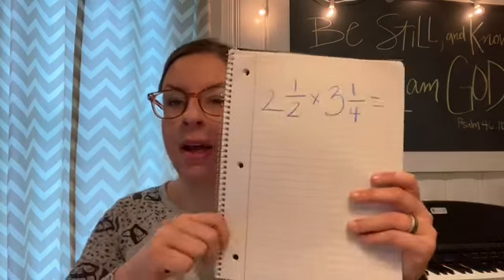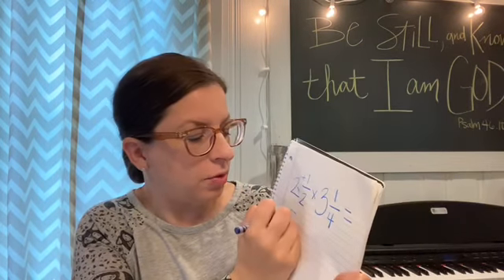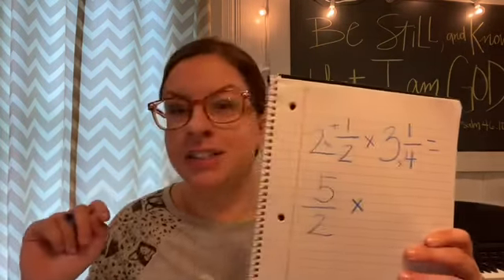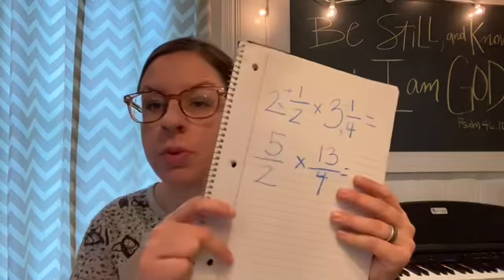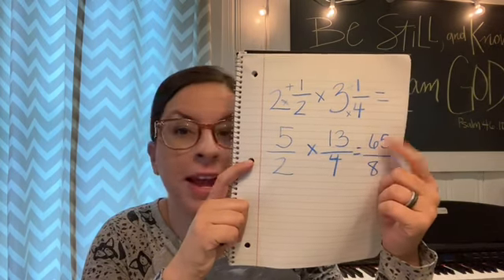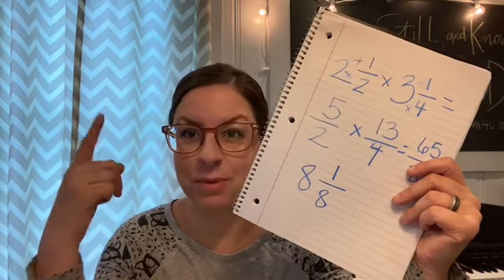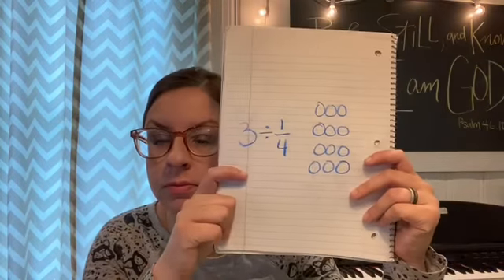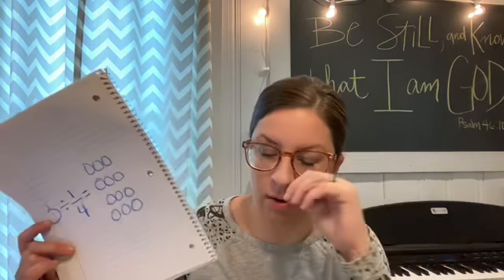5th Math T May 26, 2020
T-501 A ODD W-503 A ODD